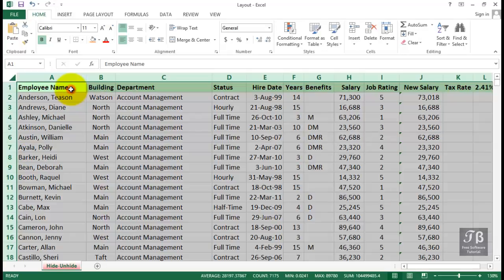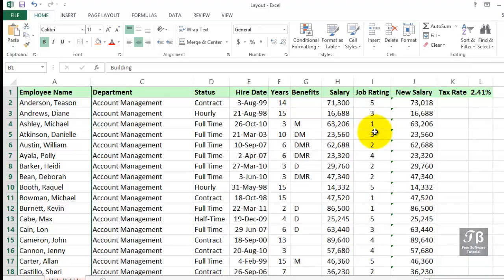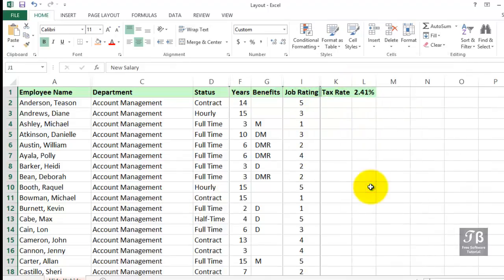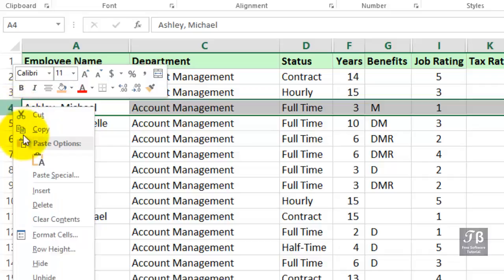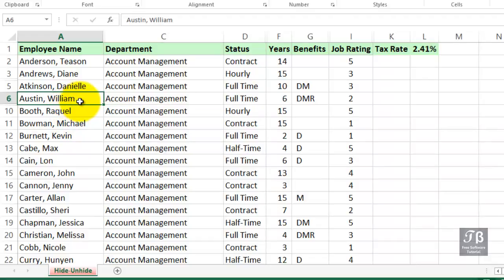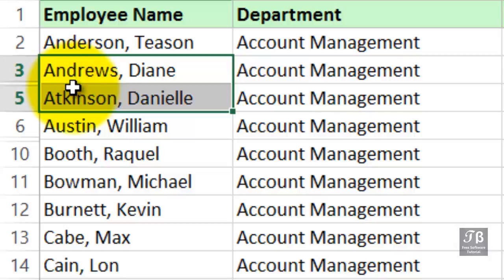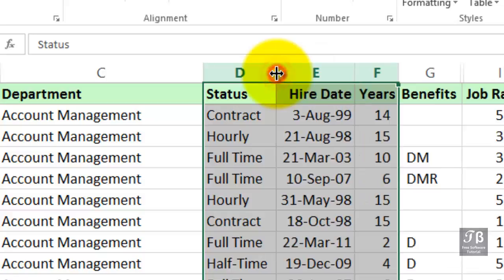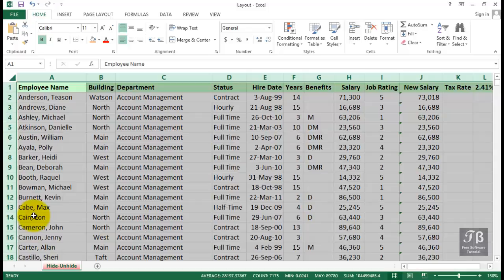33 Hiding & Un Hiding Rows & Columns Microsoft Excel 2016 Beginner Course